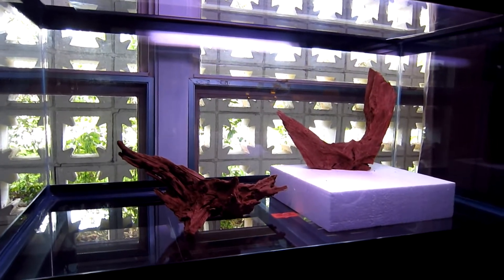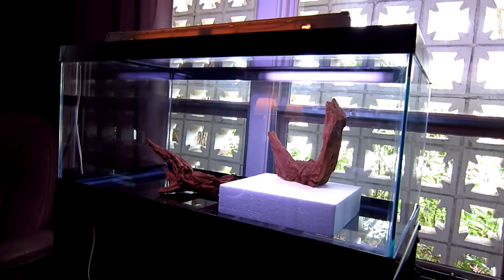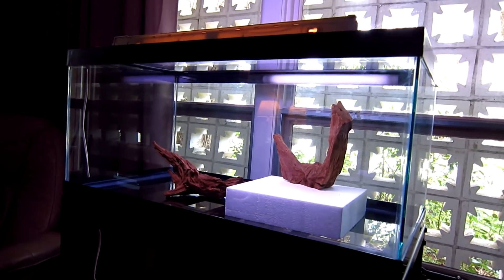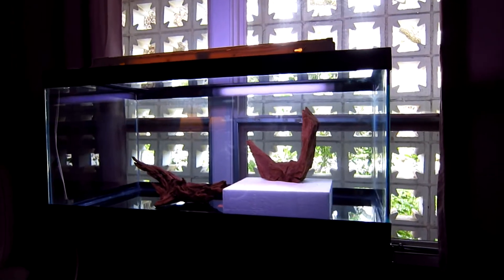Setting Up a Freshwater 40 Gallon Planted Tank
I'm setting up a freshwater fish tank. I'll be aquascaping with driftwood and plants over the next few videos.  Here I discuss some of the thought process in starting out with a planted aquarium.